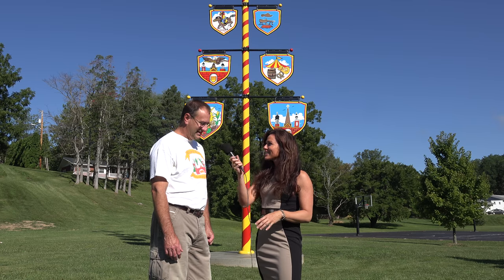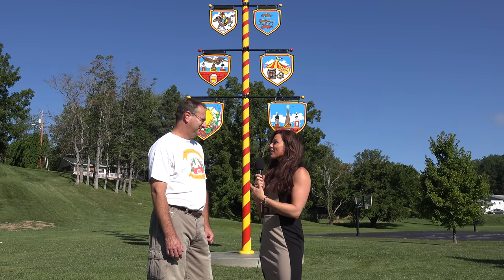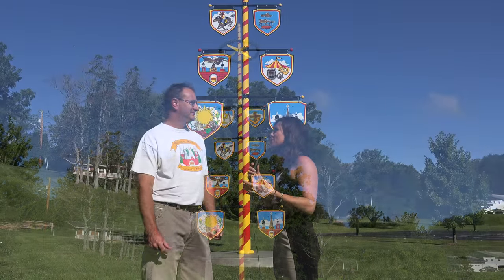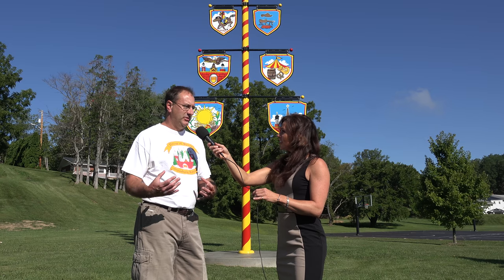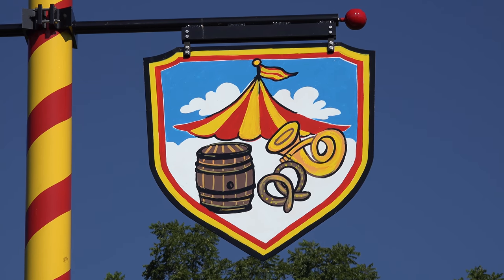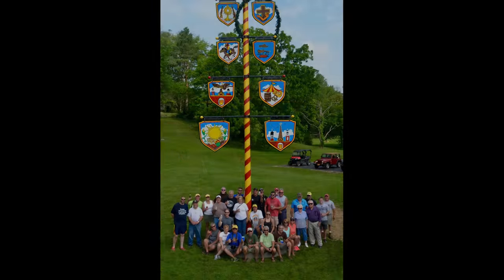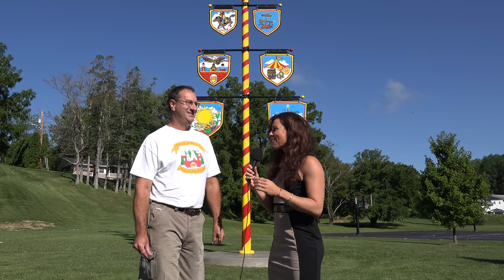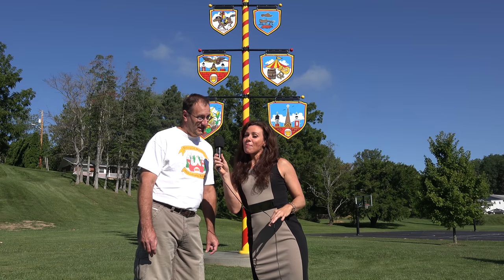The Oldenburg Maypole, Oldenburg, Indiana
In  Germany  and  many  other  parts  of  Europe  it  is  a  tradition  to  erect  the  Maibaum  or  Maypole  every  year  on  May  1st.  Normally  this  symbolizes  the  planting  of  trees  and  awakening  of  Spring.  Many  villages  celebrate  by  decorating  the  pole  and  performing  ceremonial  dancing.

In  2017  the  Village  of  Oldenburg,  Indiana  erected  a  Maypole  to  commemorate  the  heritage  of  their  town.  The  red  and  yellow  barber  striping  represent  the  colors  of  Oldenburg.  The  shield  artwork  represent  different  sites  in  town,  for  example:  The  Corpus  Christi  March,  the  town  crest,  local  festivals,  local  agriculture,  Franciscian  Friars/Sisters  of  St.  Francis,  craftsmanship  and  local  businesses,  the  Eagle  Fire  Department  and  Morgan's  Raiders.